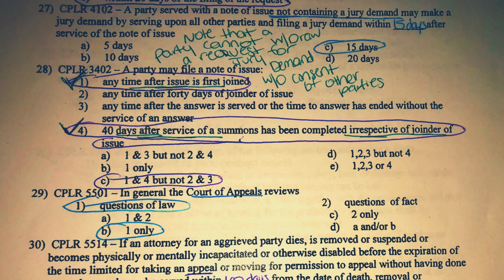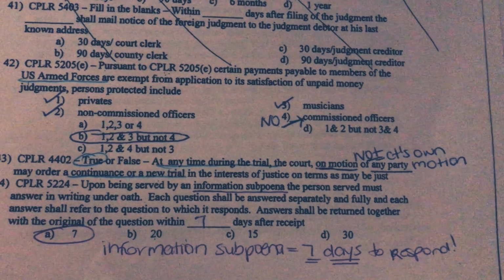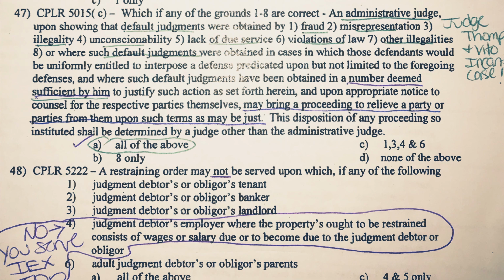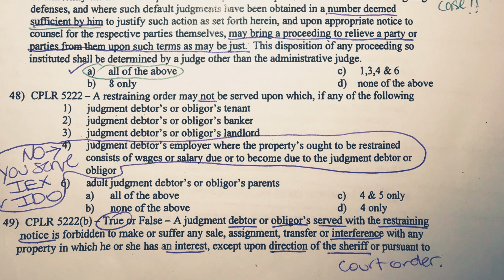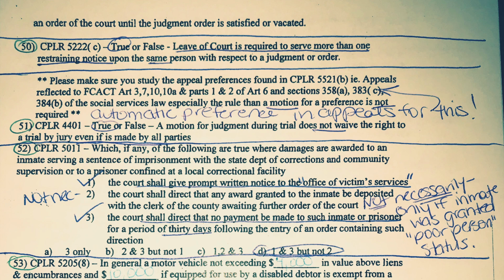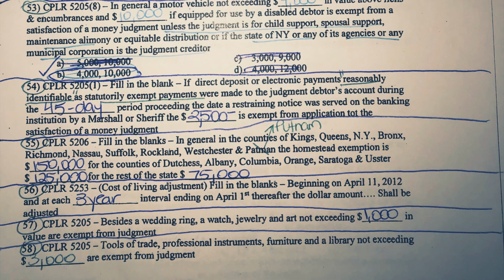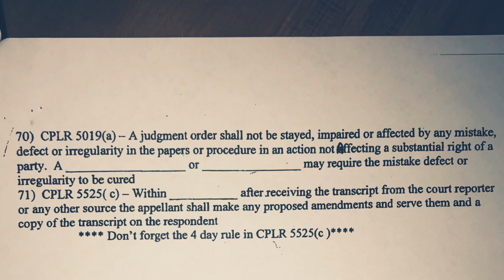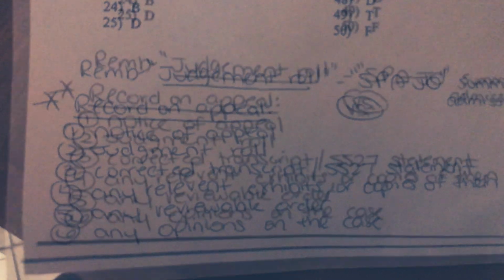2019 Civil Test 6